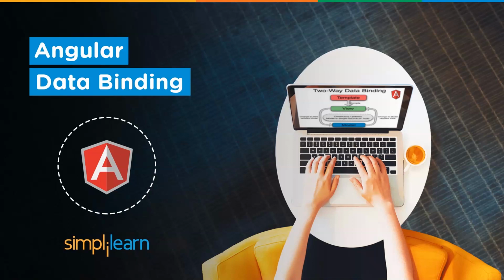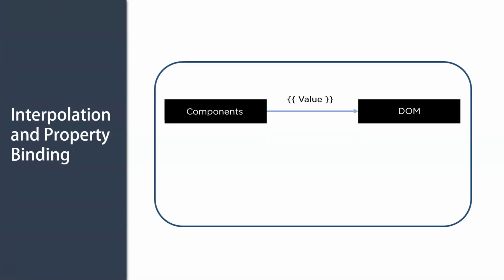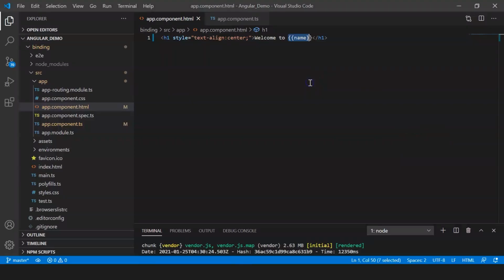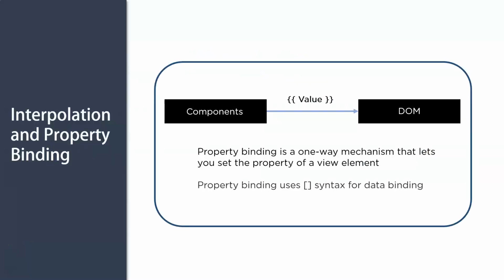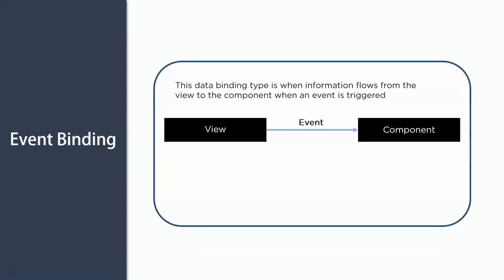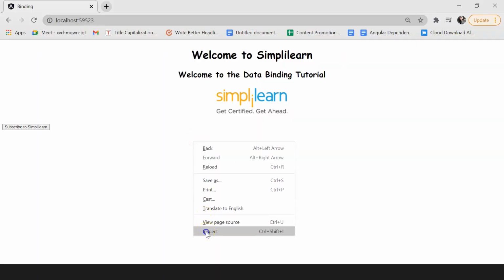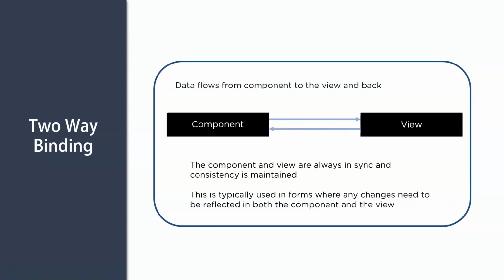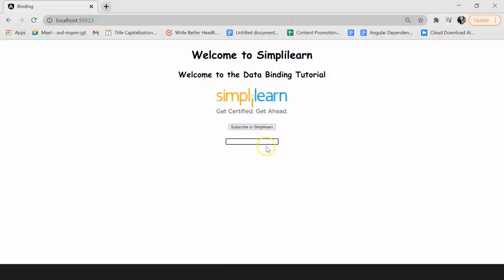Angular 10 Binding Tutorial | Angular Binding Example | Angular Tutorial For Beginners | Simplilearn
In this video on Angular Binding,  you will learn One-way data Binding and Two-way data binding. Angular Binding allows an internet user to manipulate web page elements using a Web browser. Angular Binding is a crucial feature exhibited to enhance user interaction.

The following are the topics covered in this Angular Binding video:
00:00:00 Introduction to Angular Binding
00:00:46 What is Angular Binding?
00:01:46 Types of Angular Binding
00:01:55 Interpolation and Property Data binding
00:06:43 Event Binding
00:08:41 Two-way data binding

✅ Skills Covered
- Agile
- Git
- SQL
- Core Java
- Spring
- Spring Boot
- HTML and CSS
- AWS
- Docker
- Jenkins
- JavaScript
- ReactJS
- Cucumber
- Maven JSP
- JDBC
- MongoDB
- JUnit